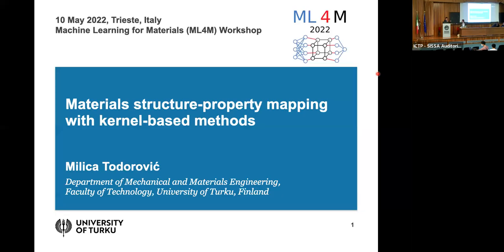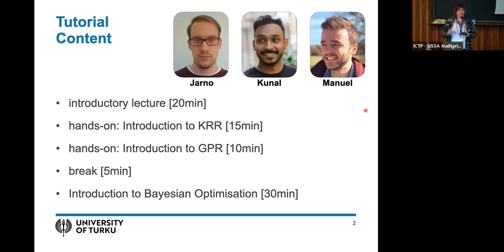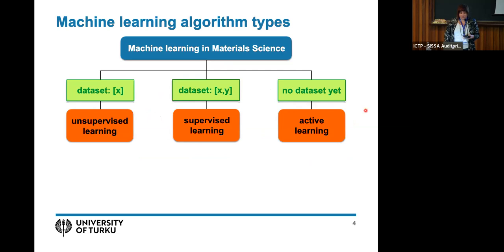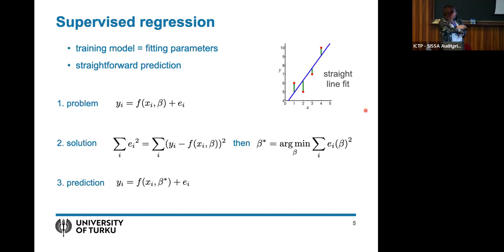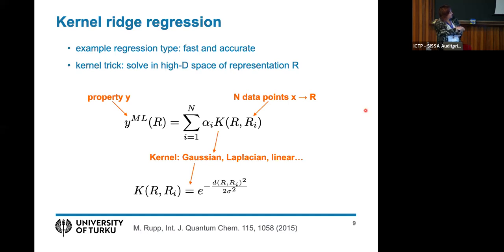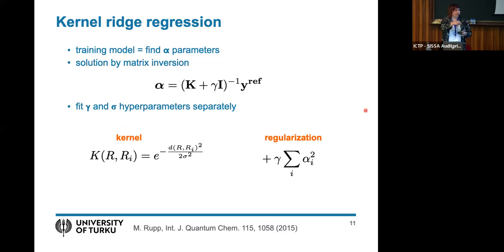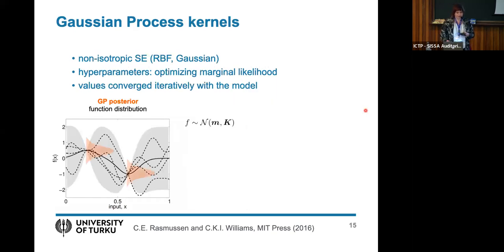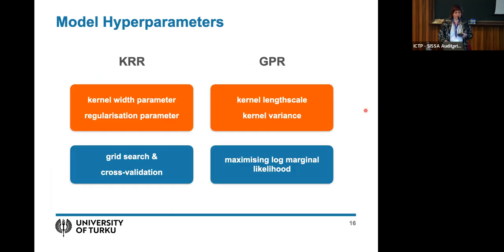Materials-structure Property Mapping with Kernel Based Methods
Speaker: Milica TODOROVIC (University of Turku, Finland)

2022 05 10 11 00 smr3701